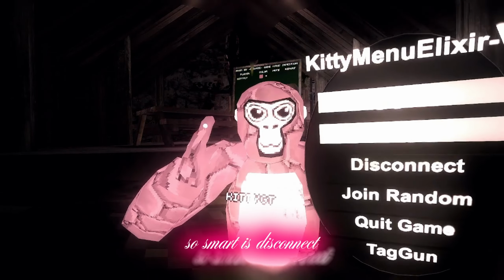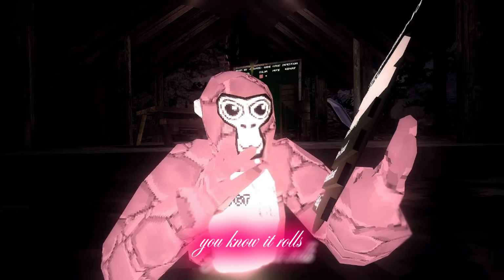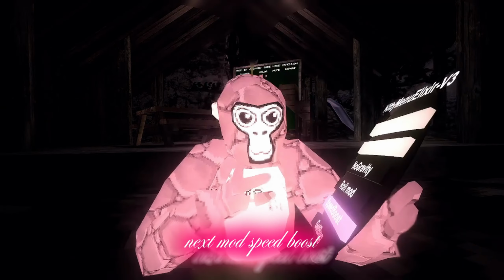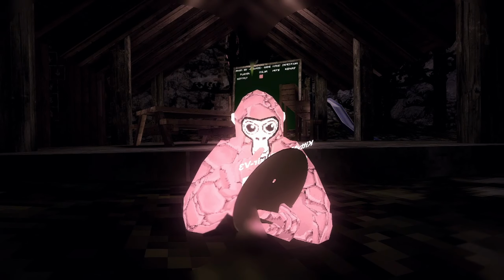KITTYMENU-ELIXIRV5 BETA REVIEW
KITTYMENU-ELIXIRV5 BETA!